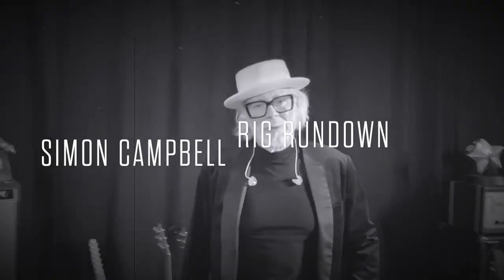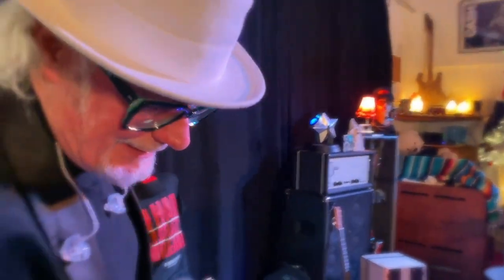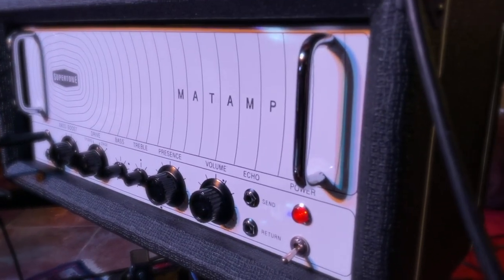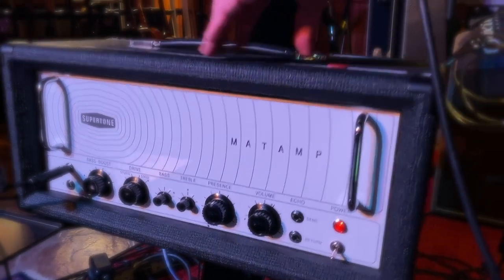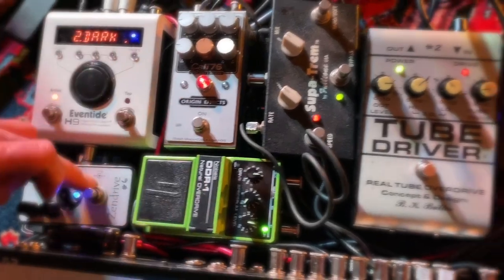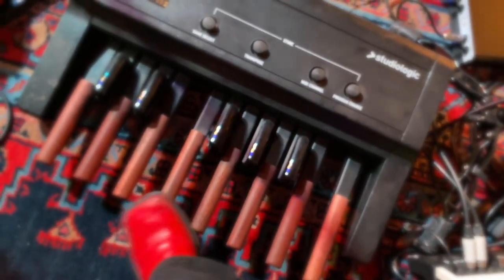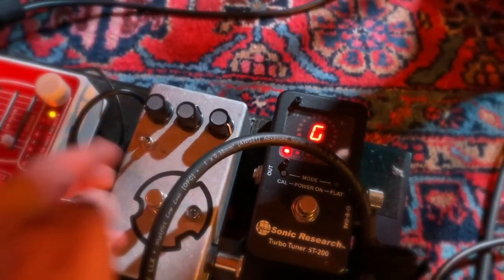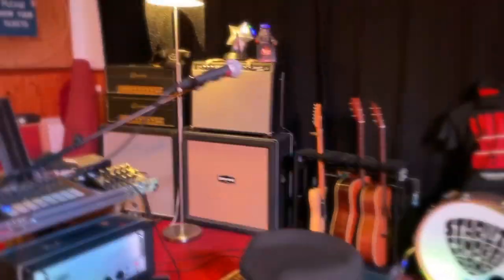Simon Campbell - Rig Rundown - live stream #10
Simon Campbell takes you through a rig rundown for the 'Starlite & Campbell' Streaming Live!' show #10 at the Supertone Studio in Samora Correia, Portugal.

Your mid-week music fix - join husband & wife Suzy Starlite & Simon Campbell streaming live every Wednesday at 2030 BST / GMT in Winter - for an hour of music and chat from the Supertone studio where they'll be playing original music and other songs they love, chatting about the latest Vinyl Vavoom! album of the week and having a bit of light-hearted fun.

You may even spot Bobby & Hummock, their hairy beast labrador studio hounds wandering around...

You're invited! Bring your friends and join 'Starlite & Campbell' Streaming Live on the Starlite Campbell Band' Facebook page, Twitter @suzyandsimon, Twitch or YouTube channel